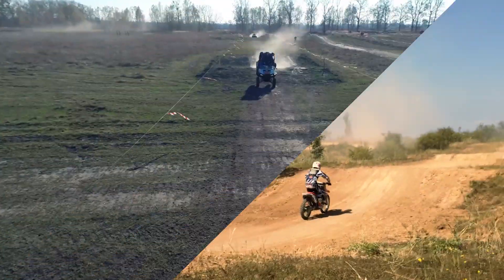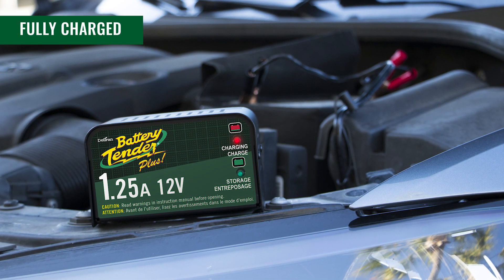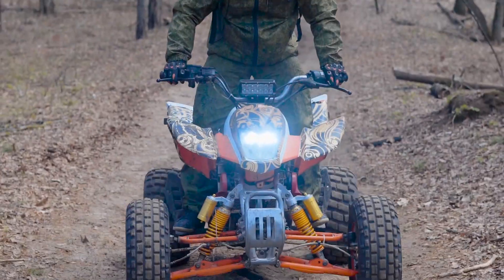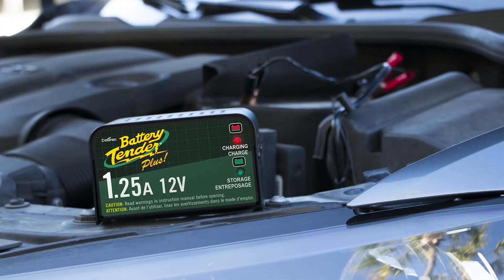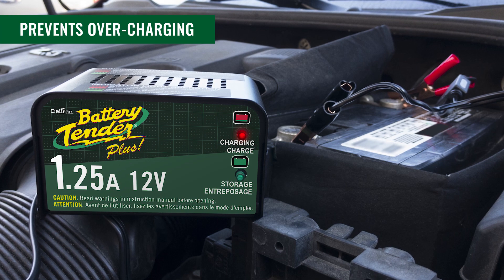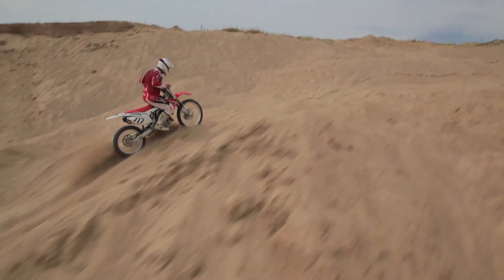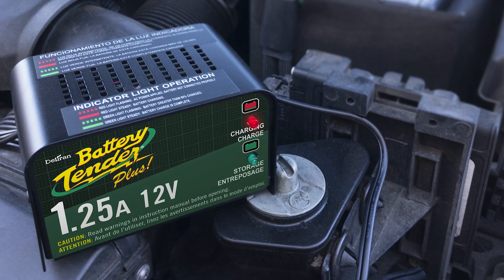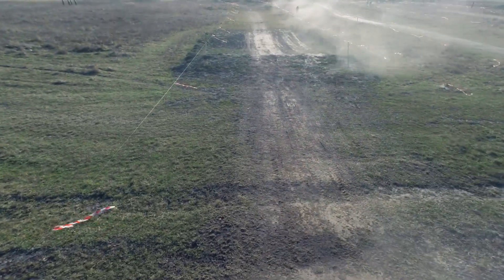Battery Tender® 12V, 1.25 Amp Battery Charger for Motorcycles. Maintains Car Batteries - 021-0128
The Battery Tender® Plus is a 1.25 amp battery charger designed to fully charge a battery and maintain it at proper storage voltage without the damaging effects caused by "trickle chargers". Included is a quick connect ring terminal harness for hard to reach areas and alligator clips for an alternate connection.
Temperature-compensated to ensure optimum charge voltage according to ambient temperature.
Automatically switches from full charge to float charging mode.
Reverse Polarity Protection to ensure user safety. Red & Green Lights Alternately Flash in this condition.
Complete 4-step charging program (Initialization, Bulk Charge, Absorption Mode, Float Mode).
Perfect for all lead-acid, flooded or sealed maintenance-free batteries (AGM and gel cell).
Safety timer: 72 hrs.
Certification: UL/CSA. FCC.